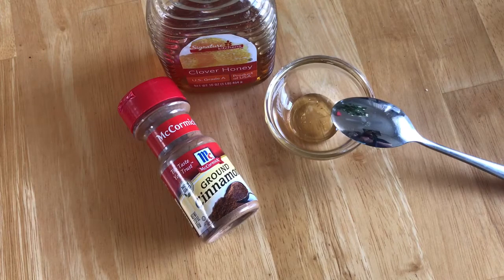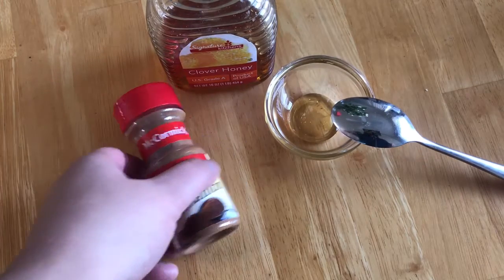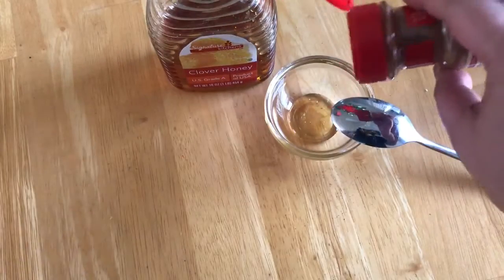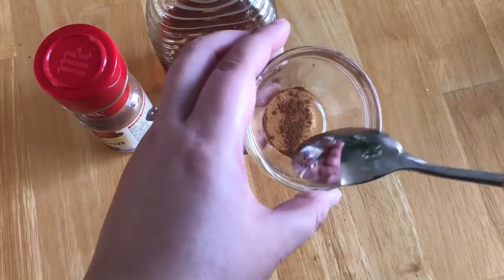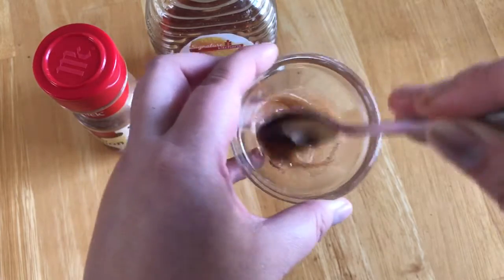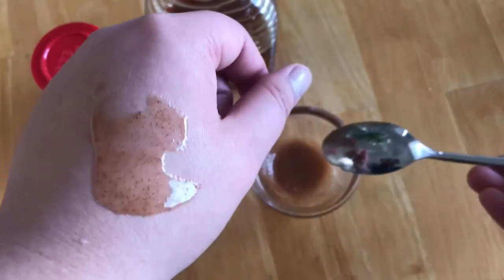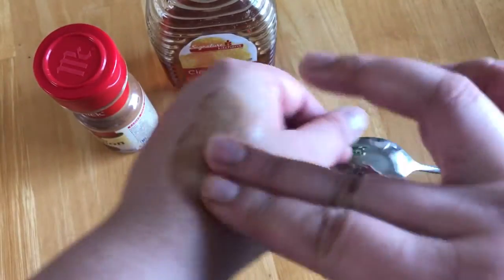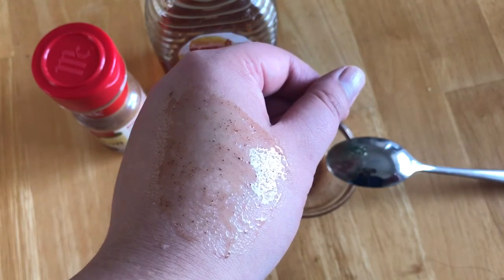Jiki M. | What's your favorite do-it-yourself face mask?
What's your favorite do-it-yourself face mask?

Honey and ground cinnamon are the only two ingredients needed to make a moisturizing exfoliating mask. Cinnamon is an antiseptic and can help with acne. Its fine texture also provides gentle yet effective exfoliation. Honey has anti-bacterial properties to help with acne while moisturizing the skin.

Jiki M.
Beauty Blogger
skincare and makeup junkie